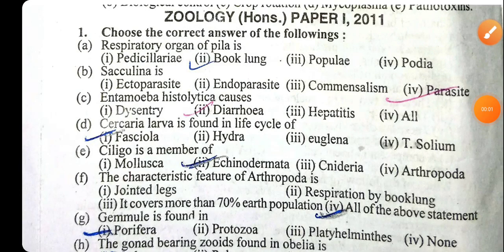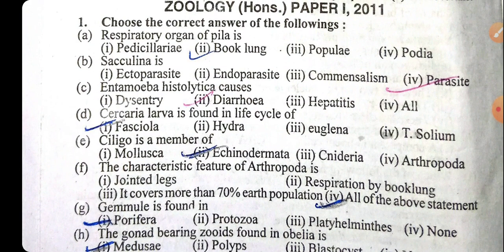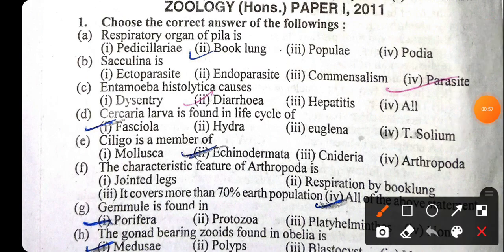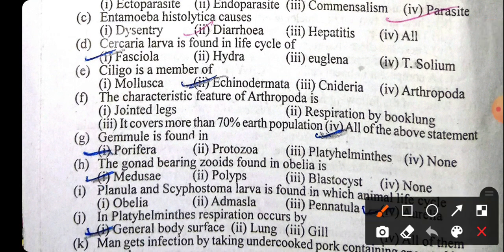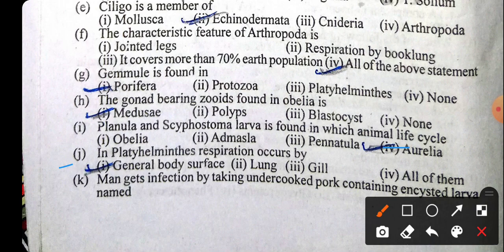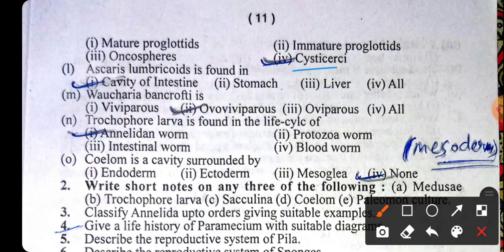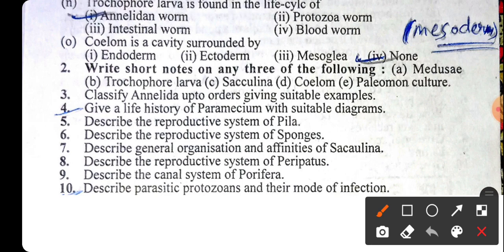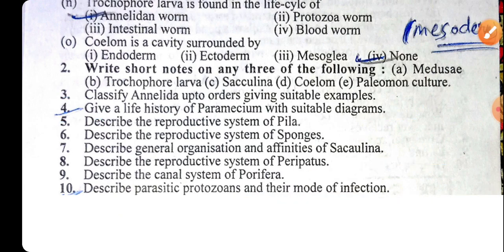PPU :- Zoology Honours paper :-1 , Part :-1 , Previous year questions...(2011)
Patliputra university , patna (Zoology Honours , paper :-1 , Part :- 1 . Previous year questions (PYQs))... Playlists link :-

General Characters , Classification and types of several phylum Playlist link

All about protozoa , Playlist link --

This is my personal number , ask only the things related to the study Humble request is that not to make disturbance .

Ashit Yadav.